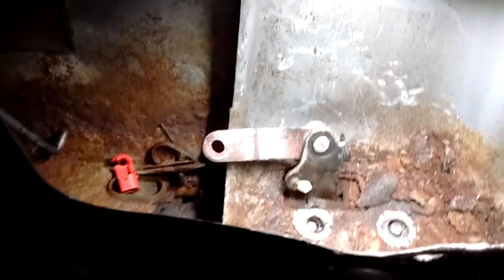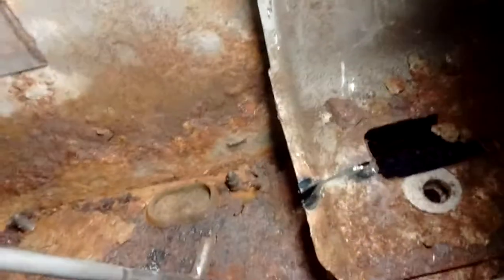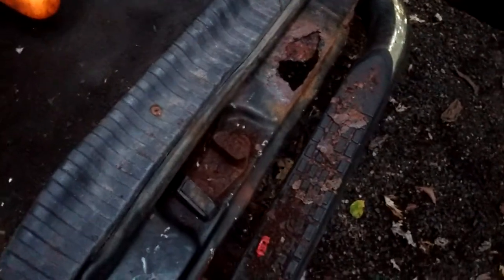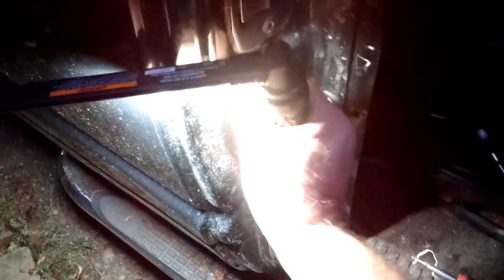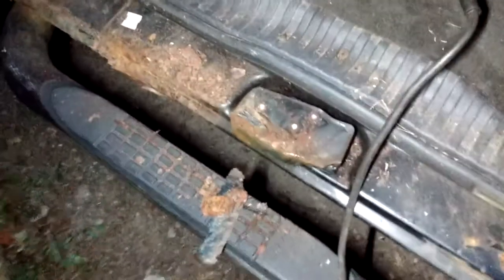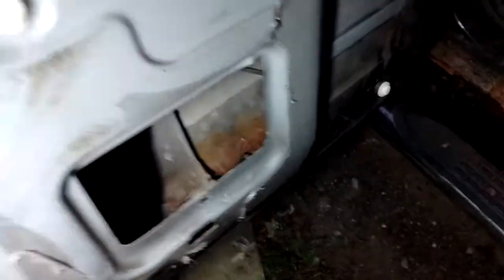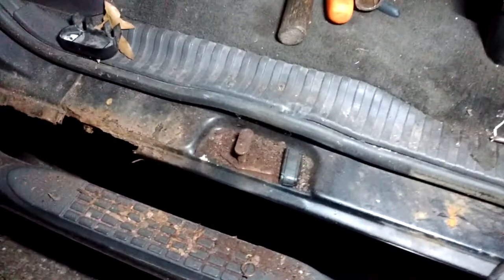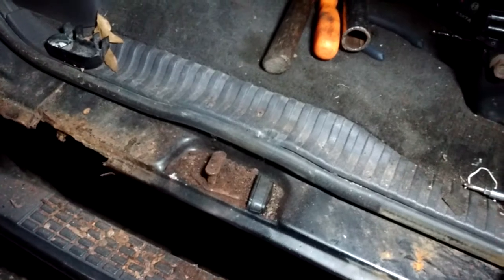'98-02 DODGE RAM- RUSTED QUAD CAB DOORS FIX!!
Other videos show how to fix linkage & other issues- mine deals with the bottom latch rusted shut on the rear doors my newly acquired 2nd gen Ram 2500. Sorry for the ranting lol, but it was pretty darn frustrating, & getting on my nerves that day- but I finally got it. Sorry I didn't have a chance to use my tripod.
How to get the doors open with minimal damage to your truck.